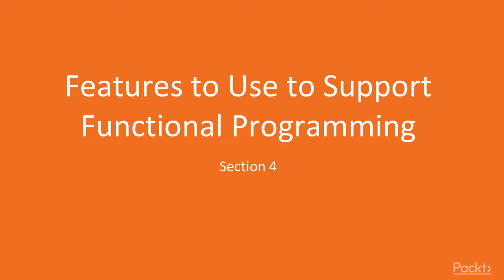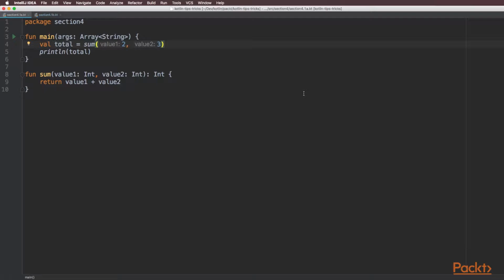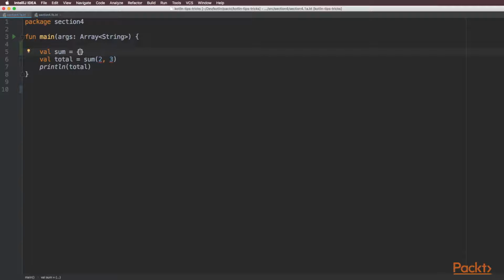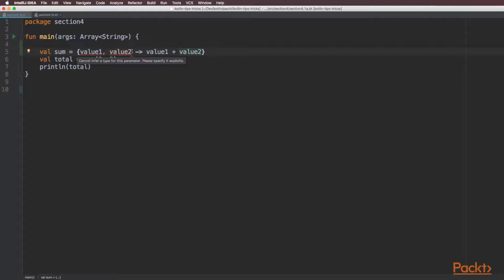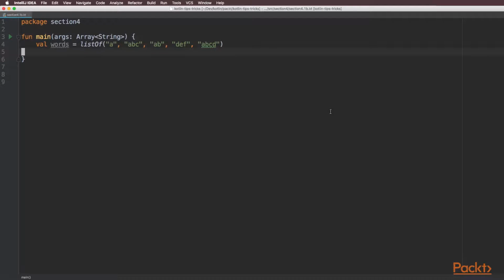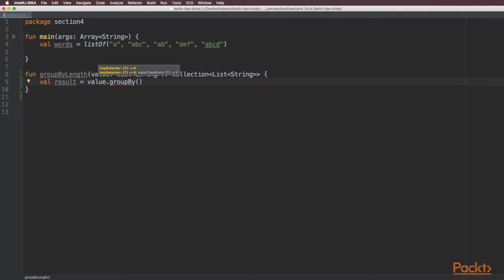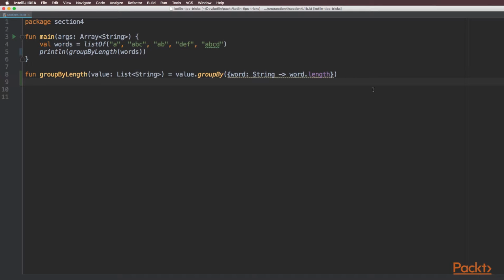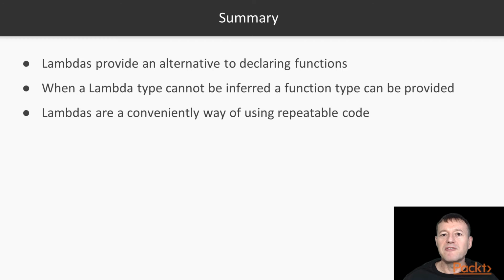| packtpub.com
This video tutorial has been taken from Kotlin – Tips, Tricks, and Techniques. You can learn more and buy the full video course